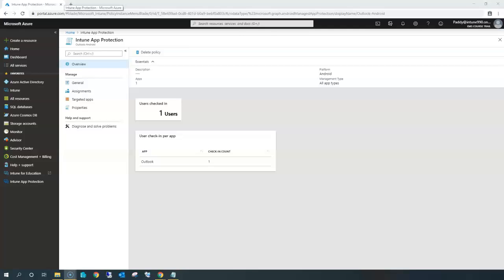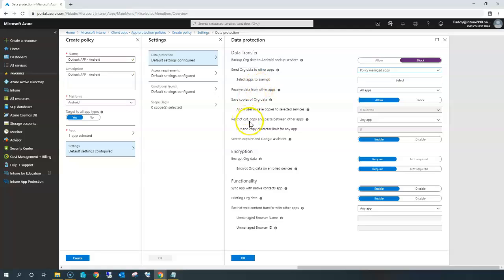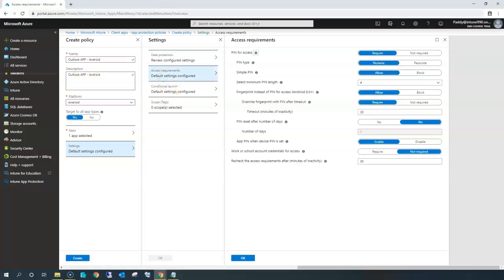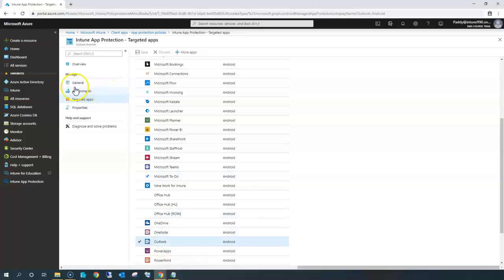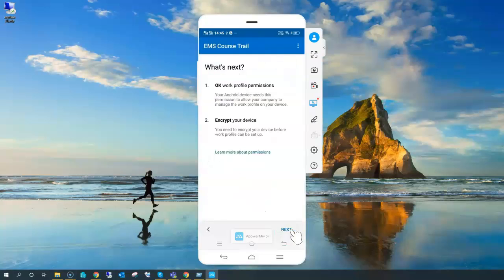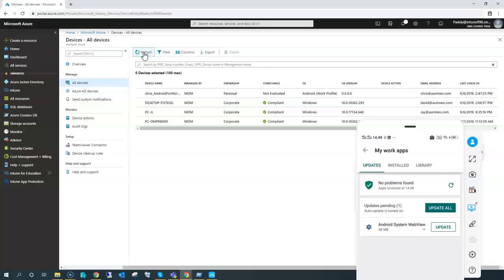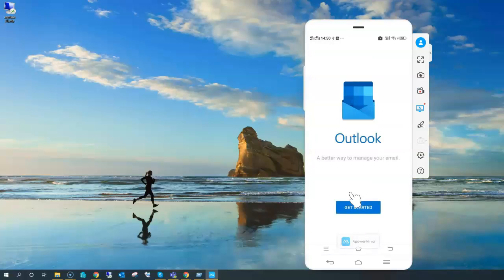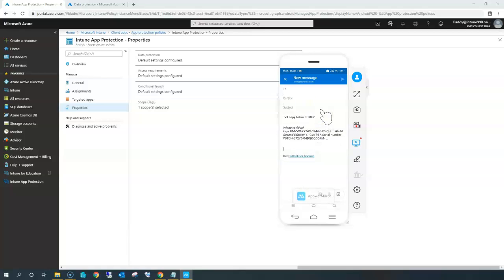Microsoft Intune App Protection Policy - A complete Demo - MS Intune Training Series video No#114